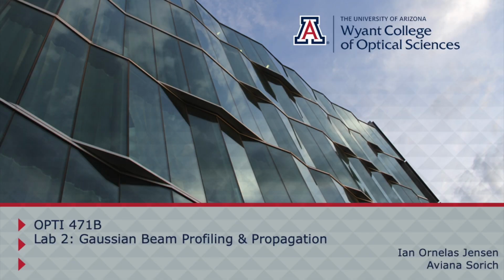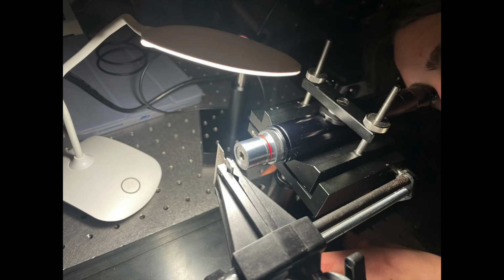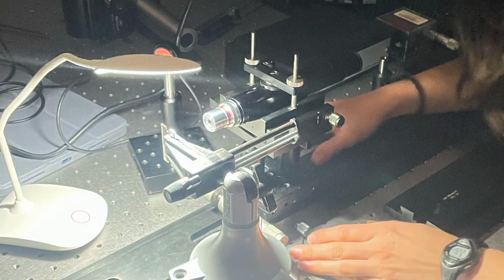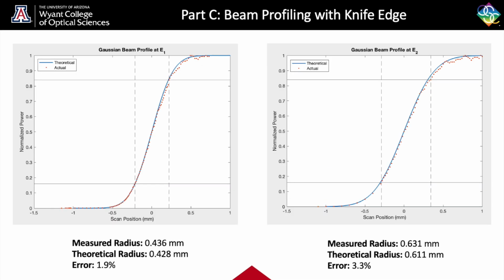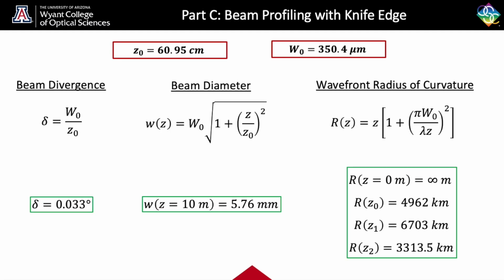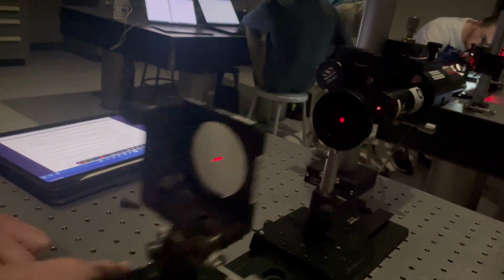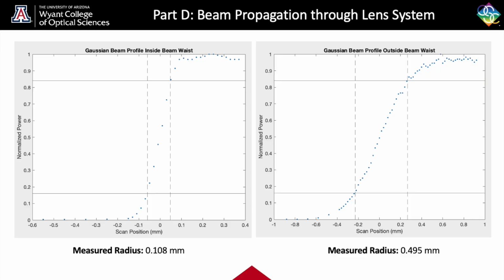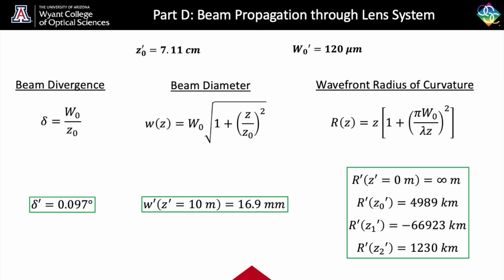The BEAM runs away (OPTI 471B Lab 2)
Ian and I hunt down the new location of the BEAM. It can't hide forever!